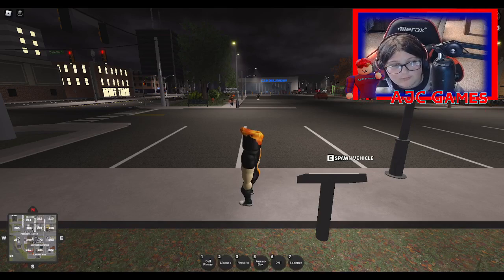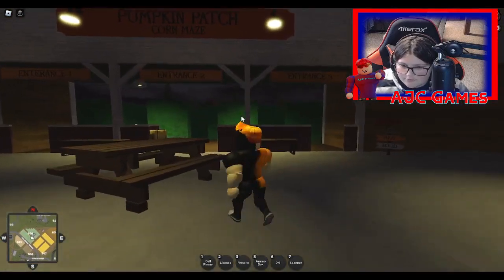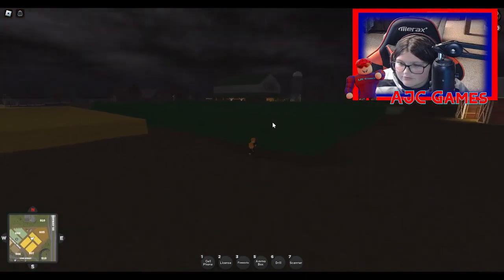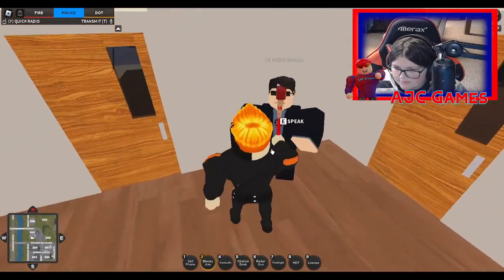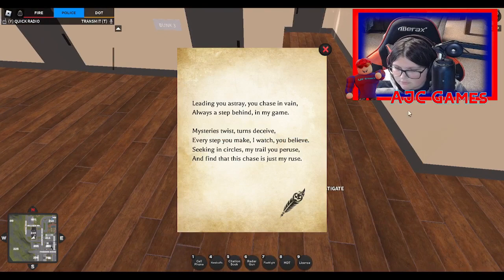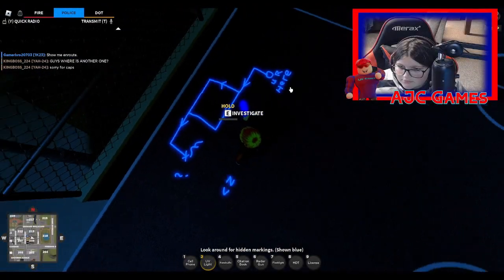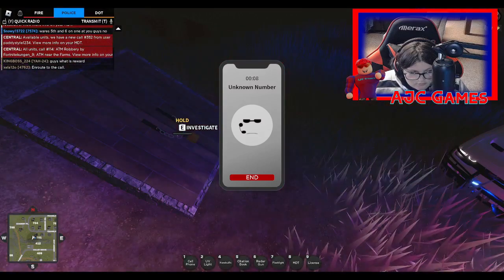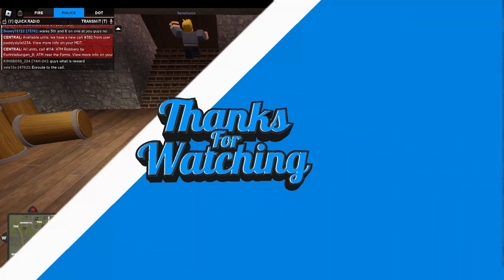MURDER MYSTERY QUEST 2023 {FULL GUIDE} | NEW PUMPKIN PATCH!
JOIN HERE TO BE A MEMBER AND SUPPORT AJC GAMES!!

📷RANDOM SOCIAL MEDIA📷

💻Join my main server to talk and hangout with me!

🎼MUSIC USED🎼
Intro:

If you read all of this, we love you!